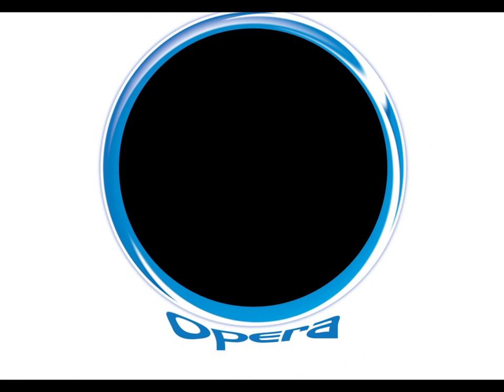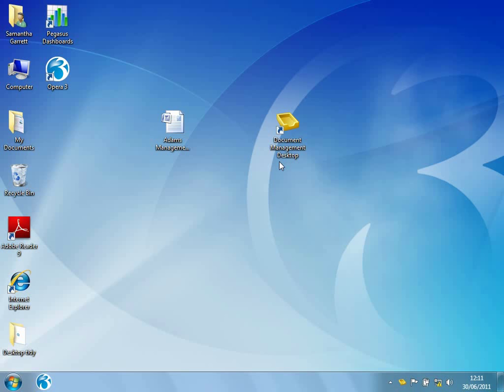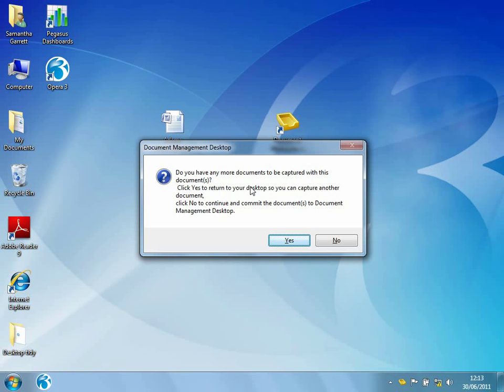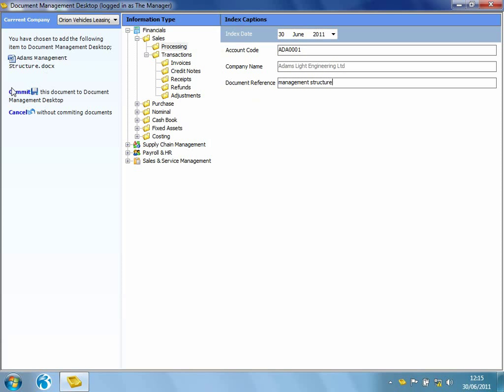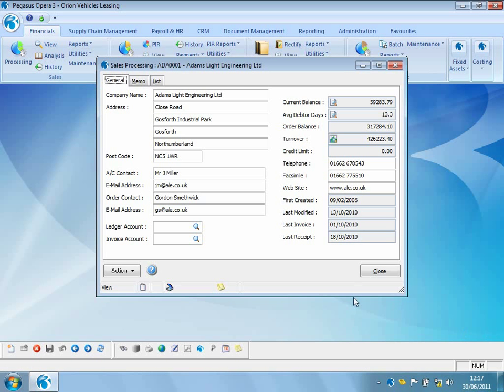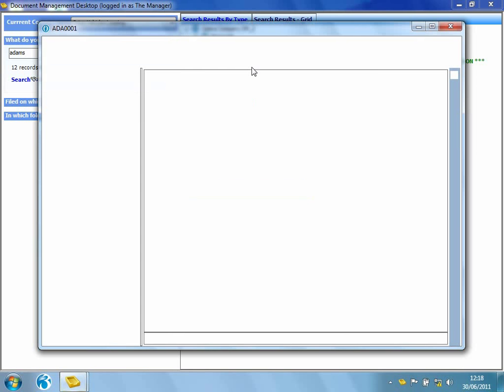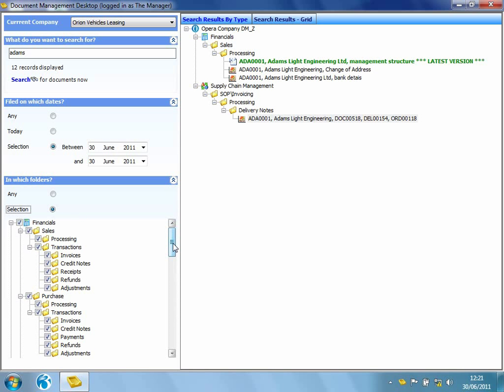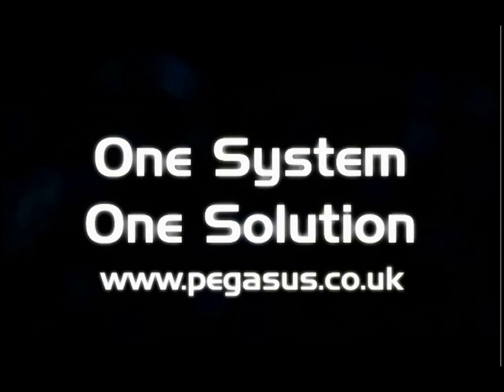Document Management Desktop -- an easy capture and retrieval solution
Learn about the advantages of Document Management software, now available for everyone in the office. This short video explores how Document Management Desktop improves everyday office tasks, cuts costs and saves time.